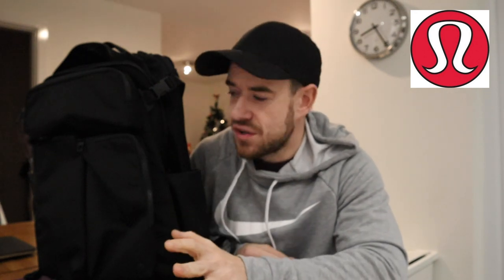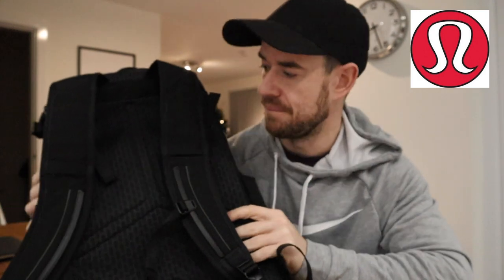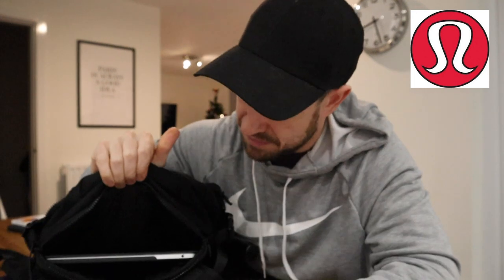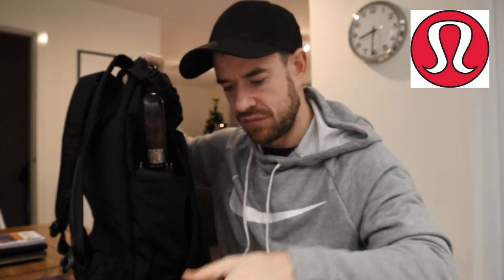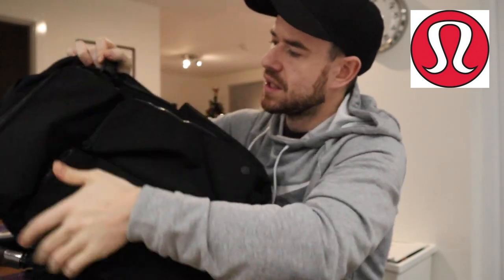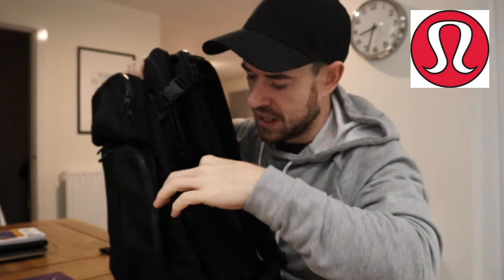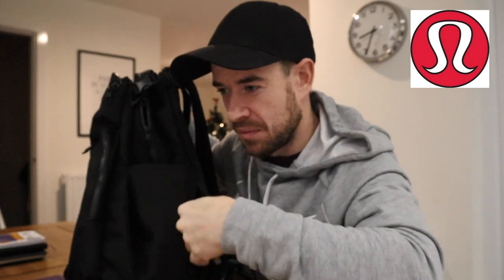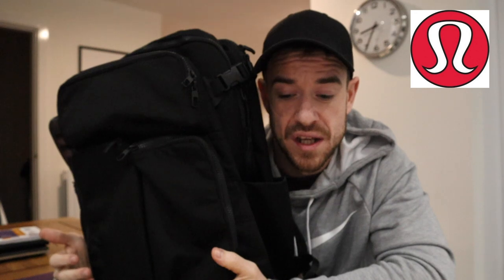Lululemon Assert Backpack | DO NOT buy until you watch this!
Recently purchased this Lululemon backpack and honestly, i'd never look back. It ticks all the boxes that I need for a bag and is very well built.

Link here for the UK website for this product, if you're thinking of buying a bag, this is the way to go people!

Let me know if you have any further questions in the comments below.